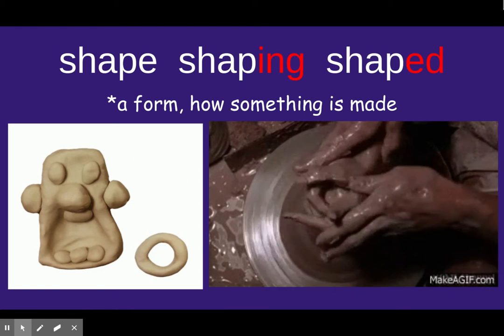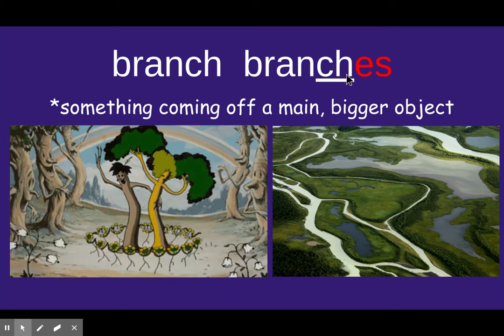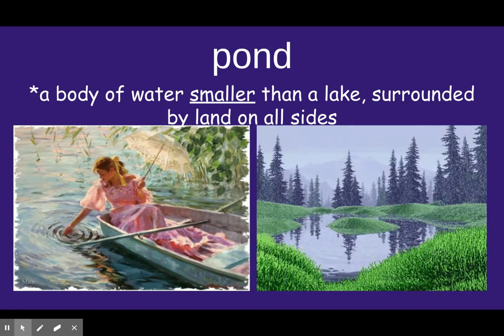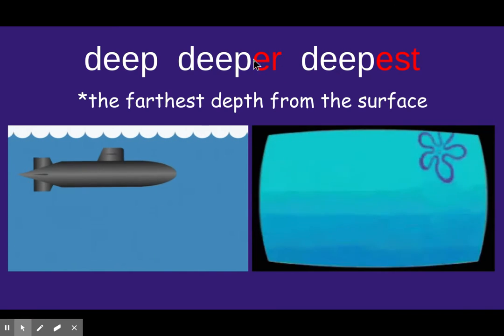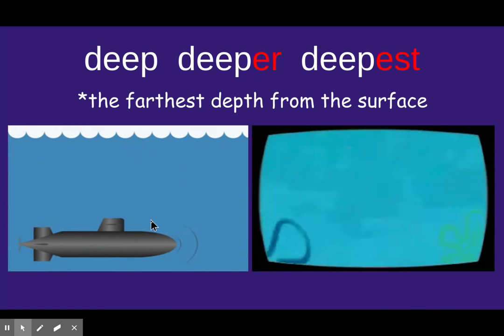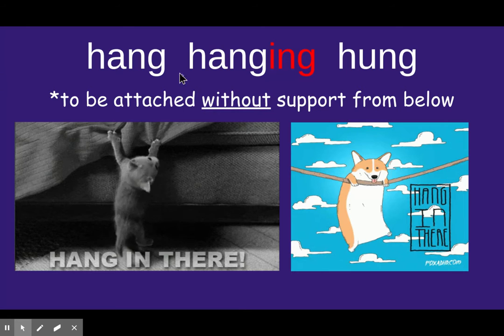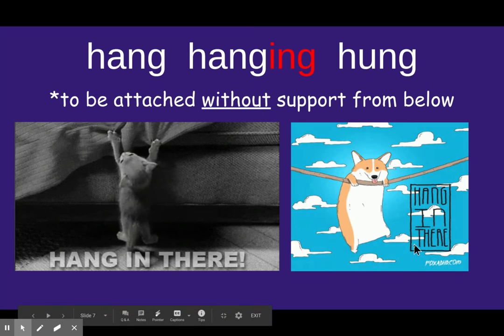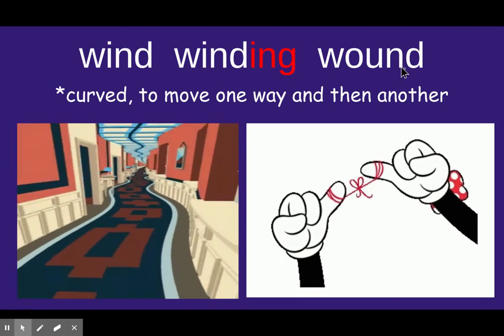Vocab Words 7.1